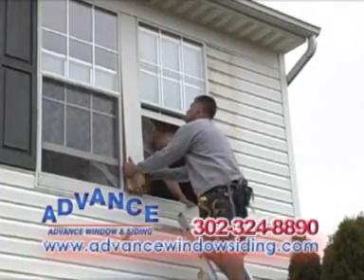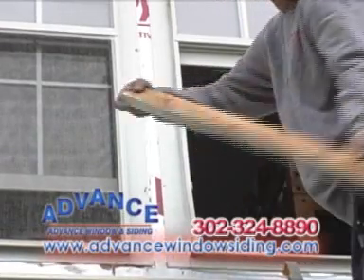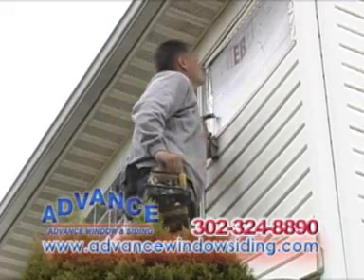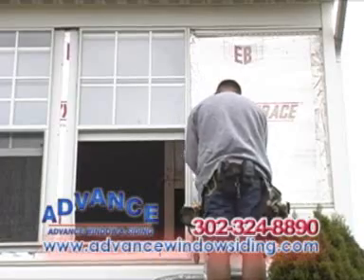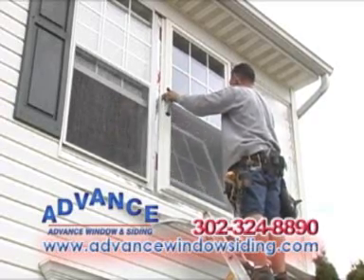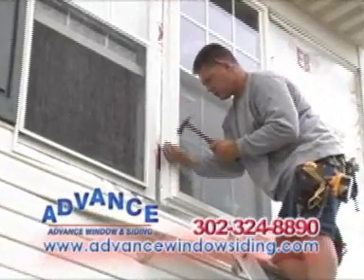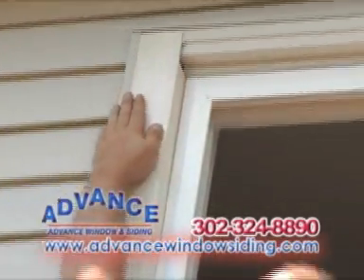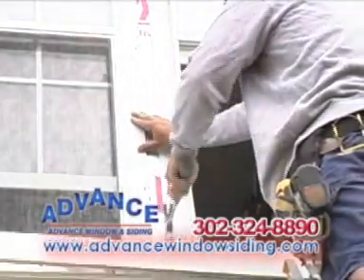Advance Siding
June 2007